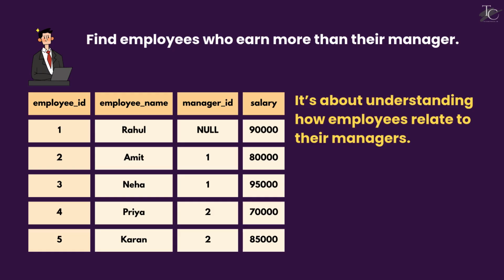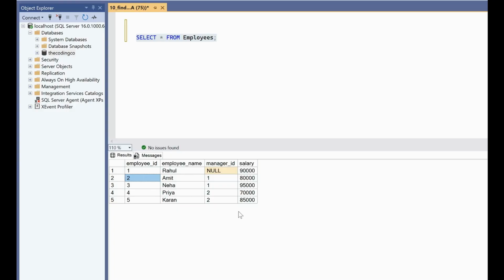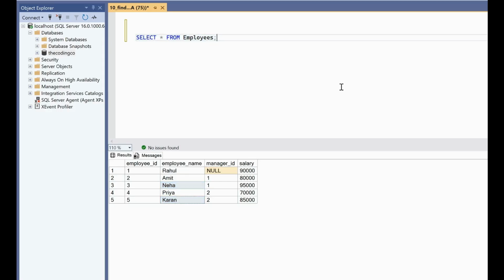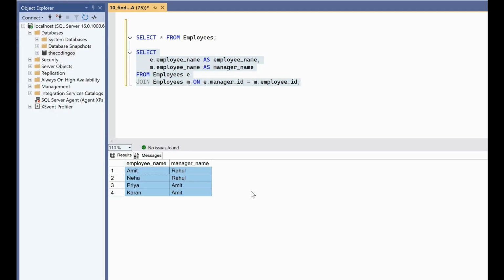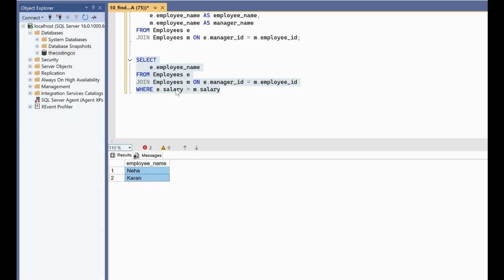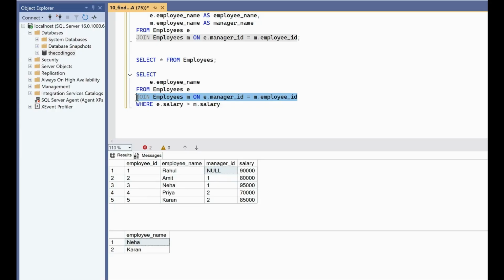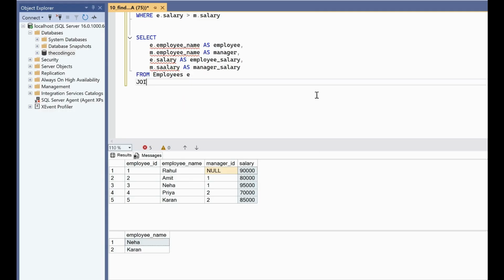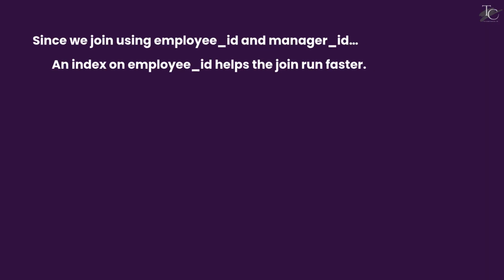Find Employees Earning More Than Their Manager | SQL Self Join Interview Question | Q10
How do you find employees who earn more than their manager in SQL?

This is a very common SQL interview question — and many candidates struggle because they don’t recognize the self-referencing relationship in the table.

In this video, we break it down step-by-step and explain:

• How manager_id references employee_id in the same table
• Why this is a self join problem
• How to treat the same table as two roles (employee & manager)
• How to compare salaries correctly
• Why INNER JOIN works perfectly here
• How to extend the query to show both employee and manager details
• Why indexing improves performance in joins

This question is not just about writing a JOIN.

It’s about understanding hierarchical relationships in SQL tables.

Once you understand this pattern, many interview questions become easier.